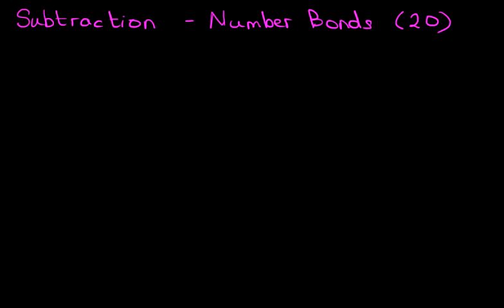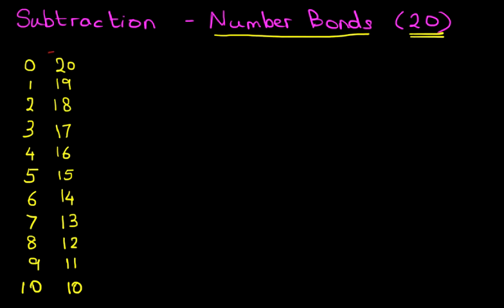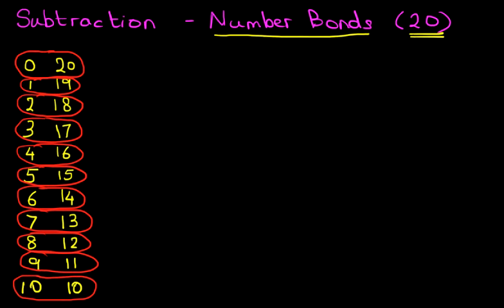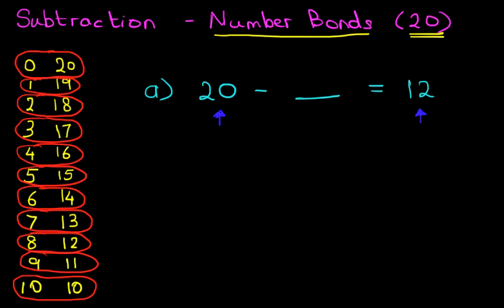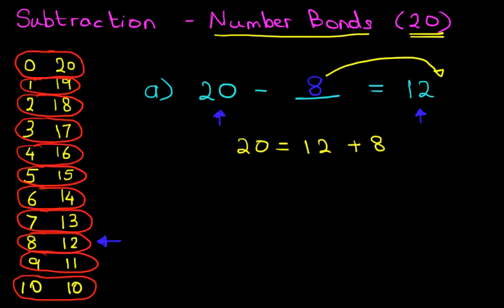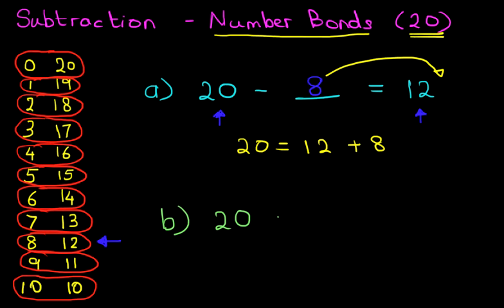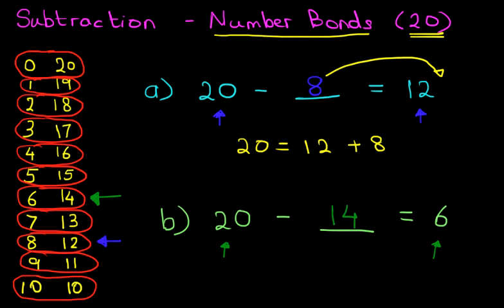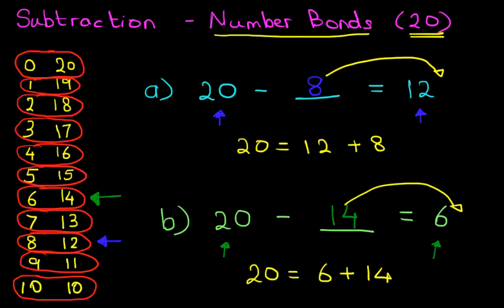Subtraction (number bonds 20)